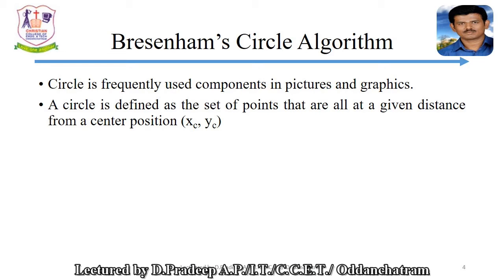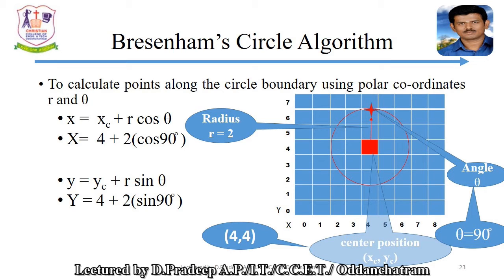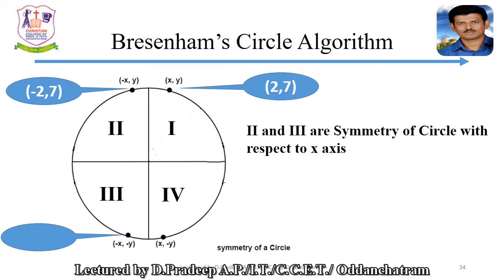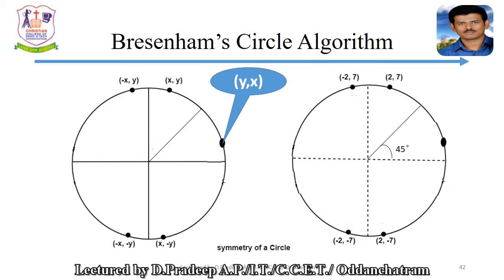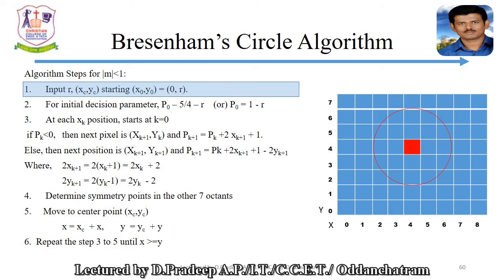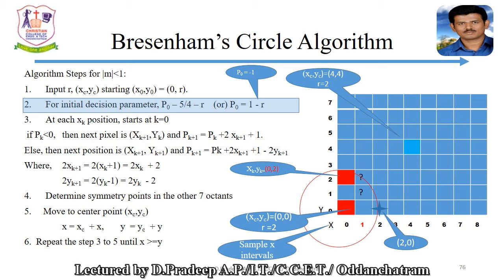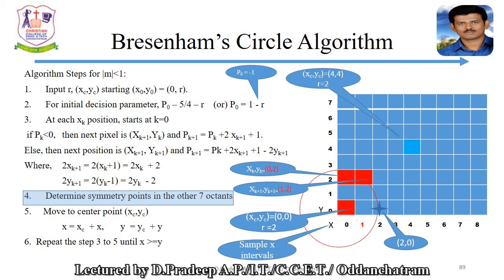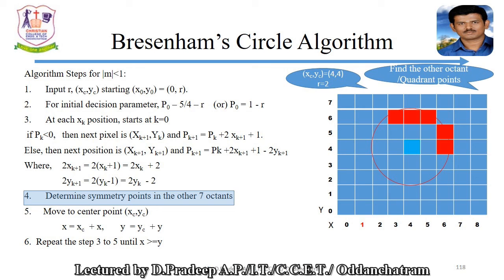Bresenham’s Circle Algorithm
CS 8092 COMPUTER GRAPHICS AND MULTIMEDIA